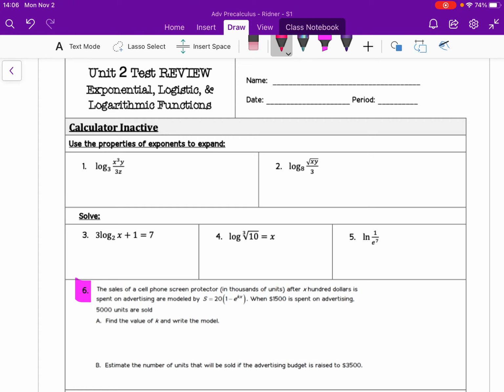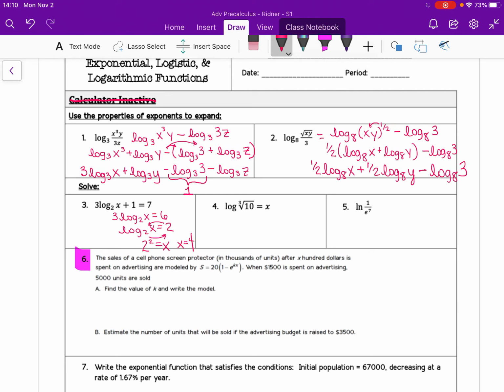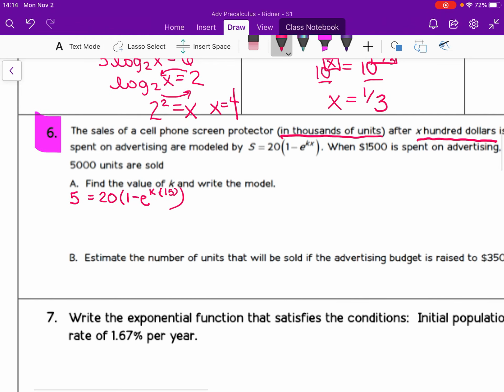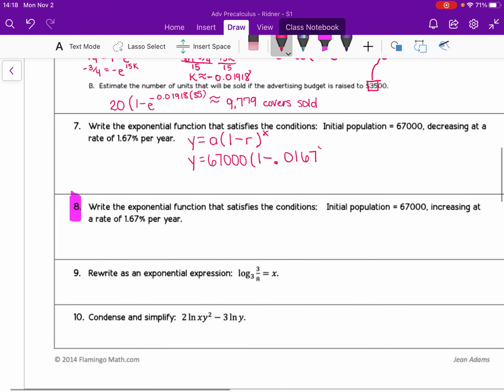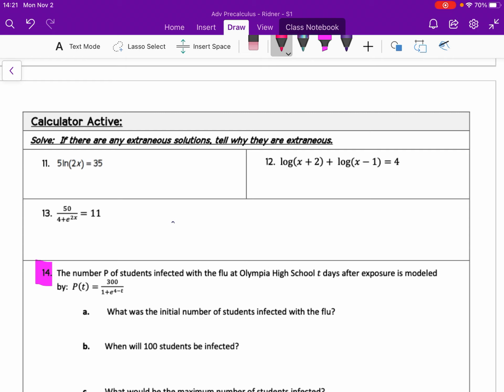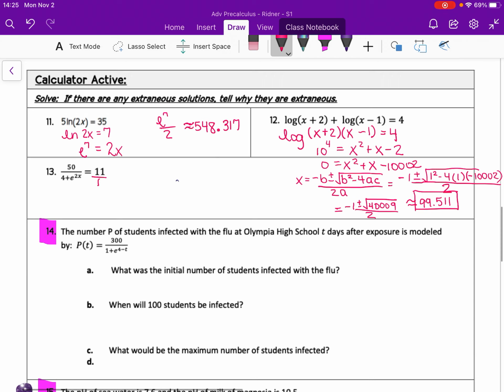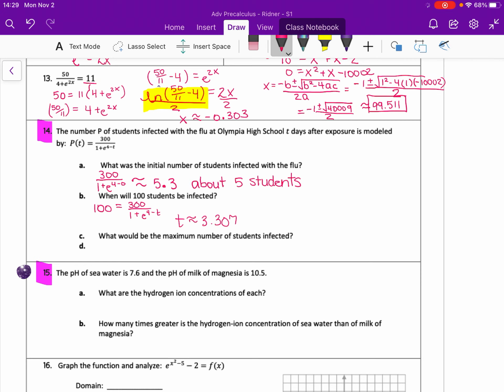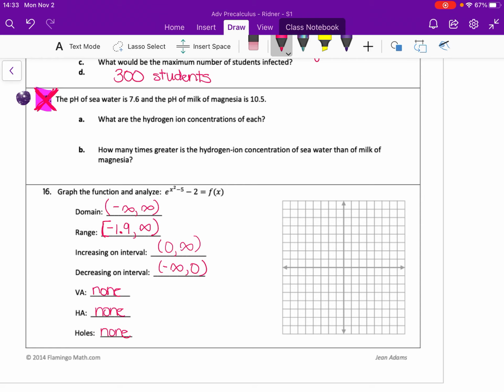Precalc: Unit 4 Review